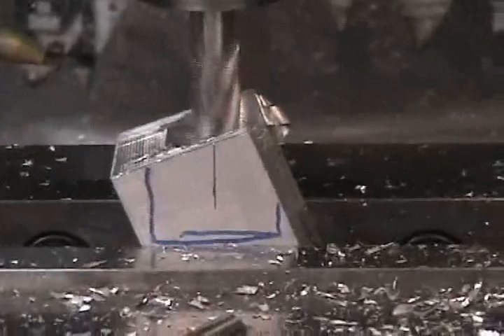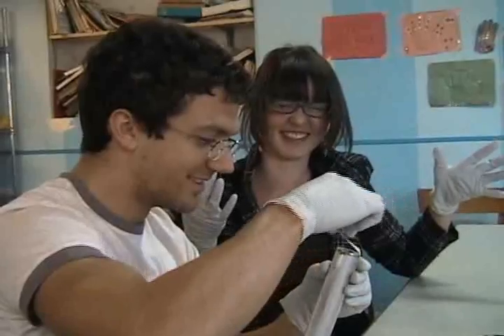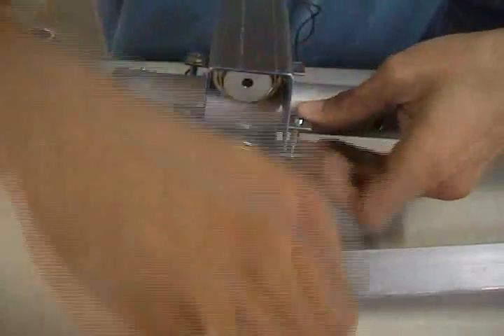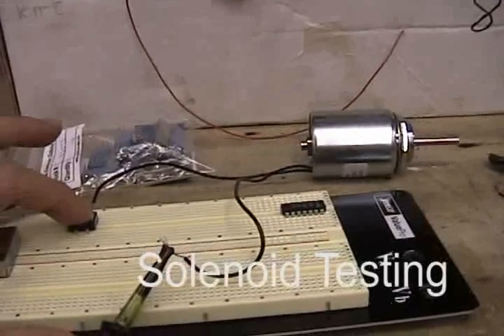ME102 FINAL divx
Final project for ME102, the UC Berkeley Mechatronics Course.  This prototype is intended to replace crutches in instances of a toe, foot, ankle, or lower leg injury.  It is mainly a proof of concept for the foot-release mechanism.